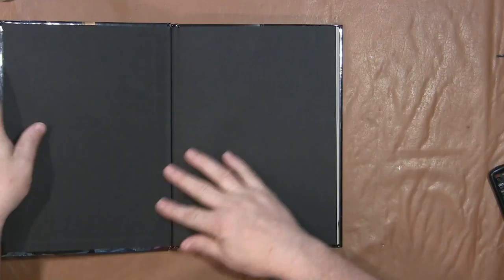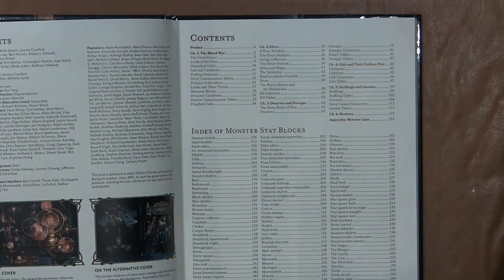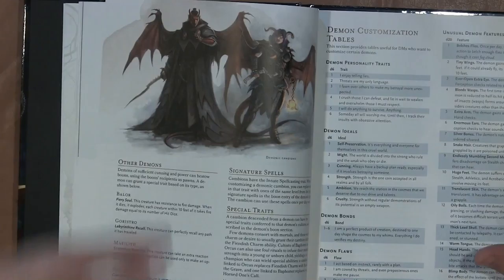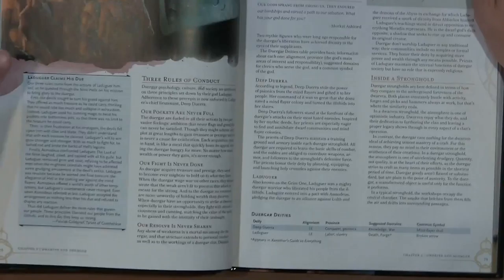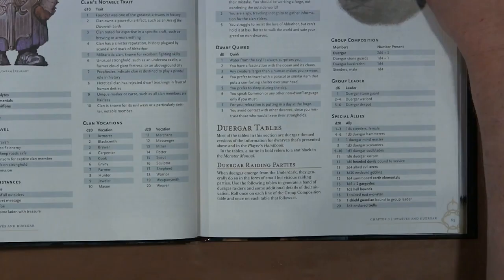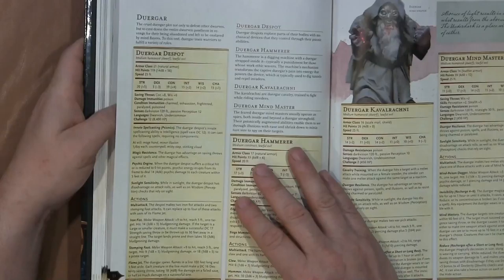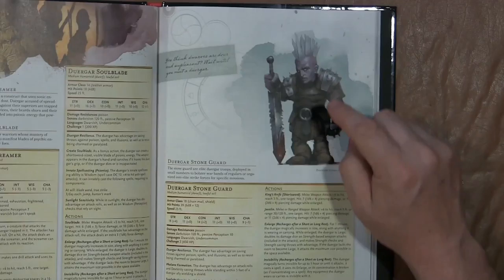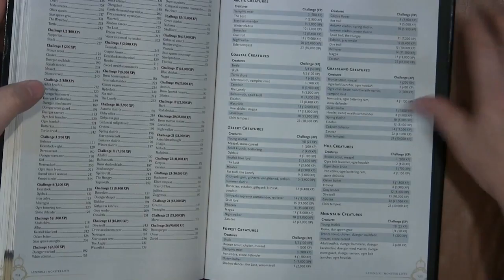Flip Through Review 68: Mordenkainen's Tome of Foes for D&D 5e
In this Flip Through join Matt as he becomes one of Bigby's students as we study Mordenkainen's view on different rivalries over the years and the monsters involved in those campaigns.
Music and Sound by Syrinscape.